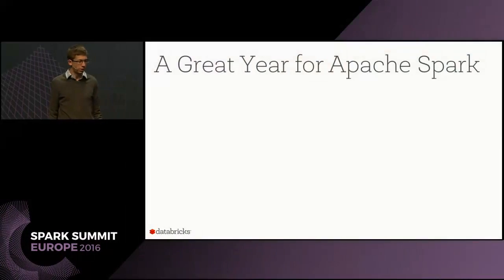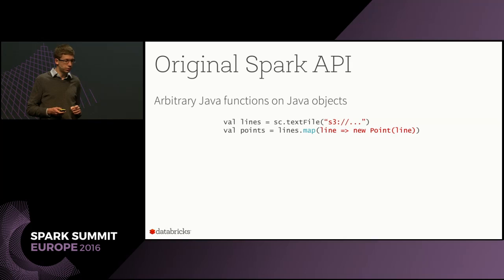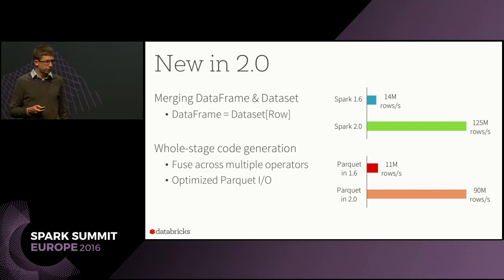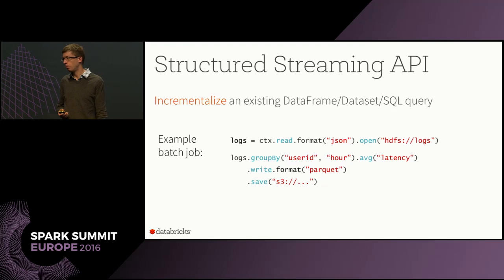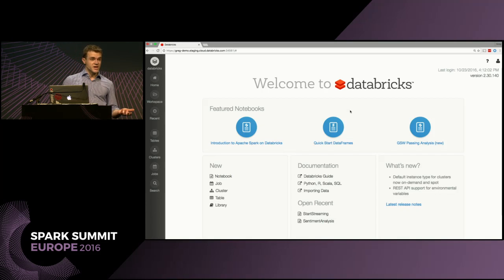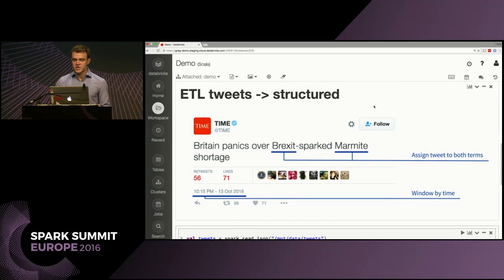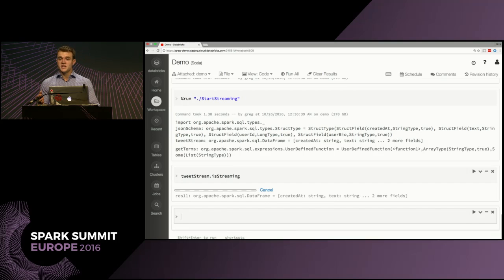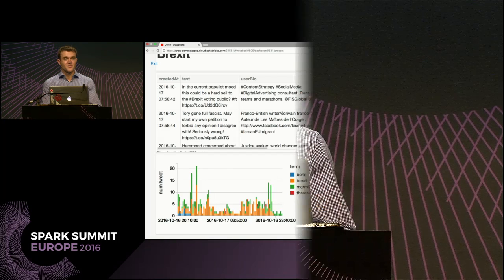Simplifying Big Data Applications with Apache Spark 2.0 (Matei Zaharia)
Apache Spark 2.0 was released this summer and is already being widely adopted. I’ll talk about how changes in the API have made it easier to write batch, streaming and realtime applications. The Dataset API, which is now integrated with DataFrames, makes it possible to benefit from powerful optimizations such as pushing queries into data sources, while the Structured Streaming extension to this API makes it possible to run many of the same computations in a streaming fashion automatically.